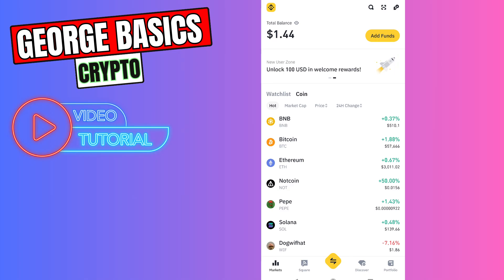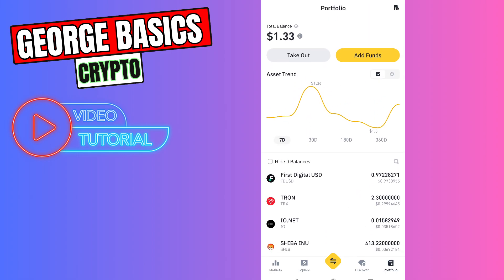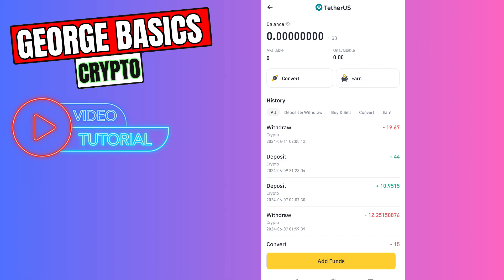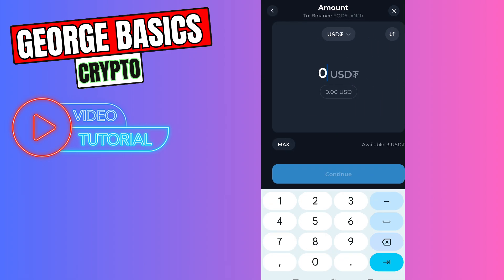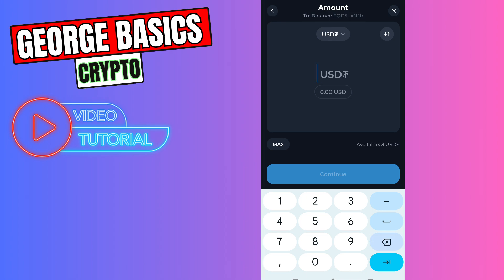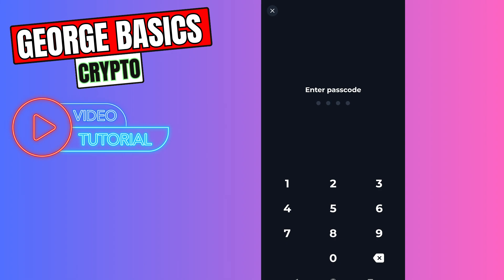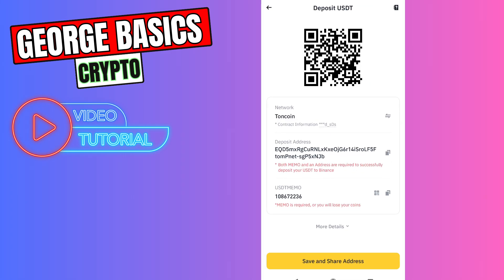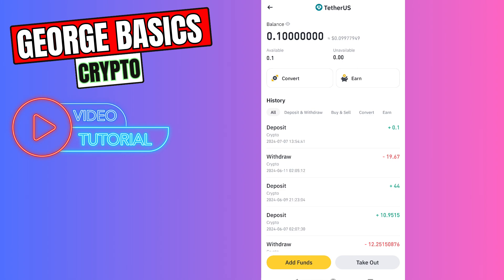How To Transfer USDT From Tonkeeper to Binance (Easy Step-by-Step Guide)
Learn how to easily transfer USDT from your Tonkeeper wallet to Binance in this step-by-step tutorial! Whether you're a beginner or an experienced user, this guide will walk you through the entire process with simple and clear instructions. Ensure your funds are securely transferred without any hassle.